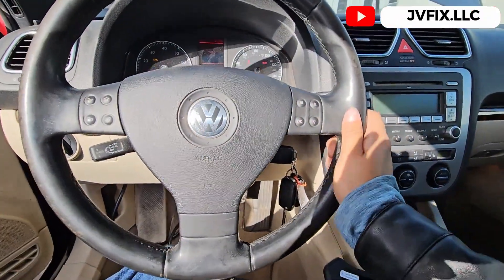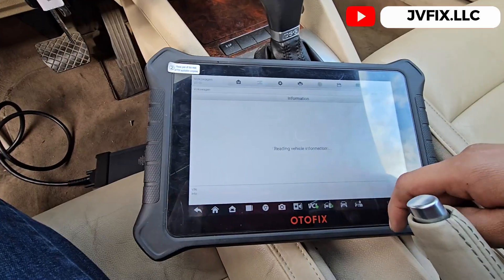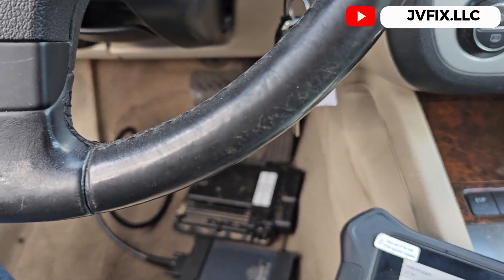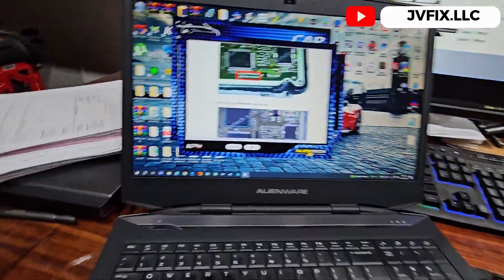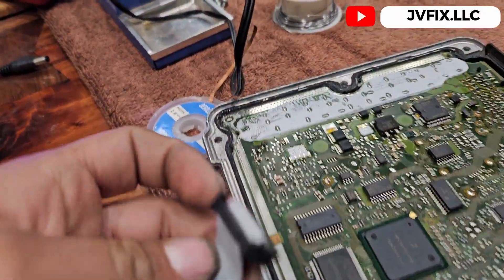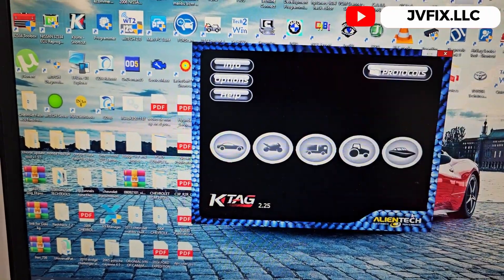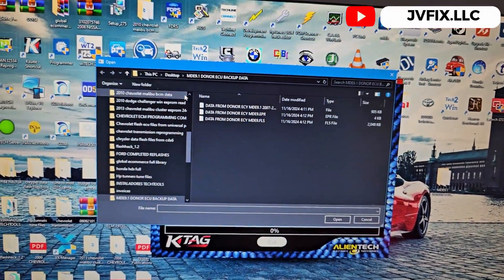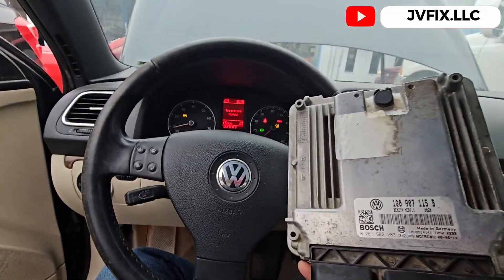Cloning an ECM on a 2007 VW EOS MED9.1,MED9.5.1 with Ktag Alientech. Autel Failed!